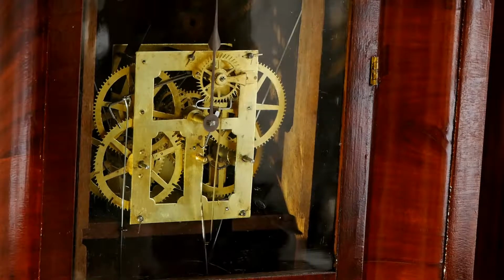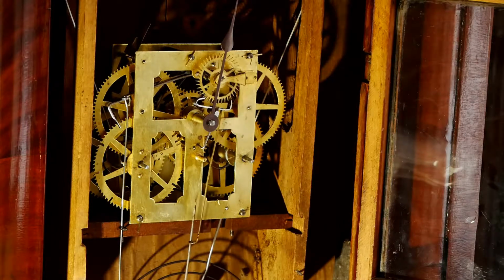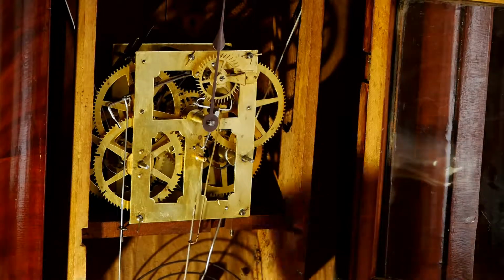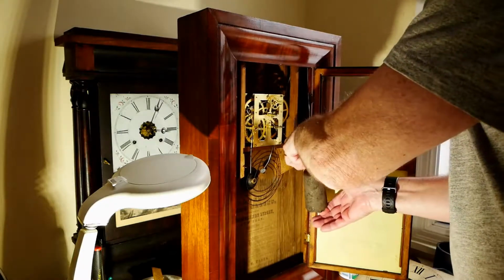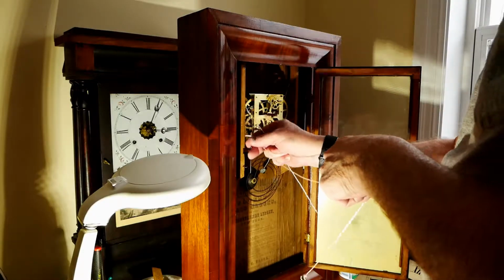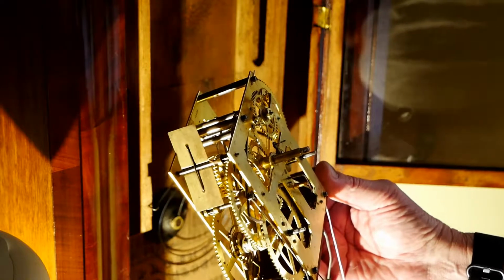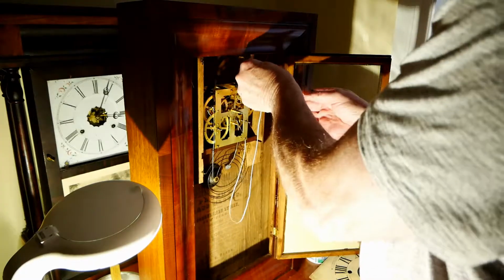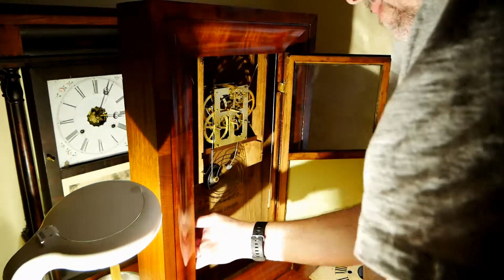Clark 30 hour Ogee movement removal and reinstalling it in the case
How to remove a movement from a 30 hour Ogee case. The video also includes re-installing the movement back into the case. In the video I did not include the fact that the two holes in the movement seat board are access points for pins that insert into the side support boards. Along with the top block they are intended to secure the movement in place. I have five Ogee clocks and none of them had pins when I got them. If they are present these pins must be pulled before the movement slides out.